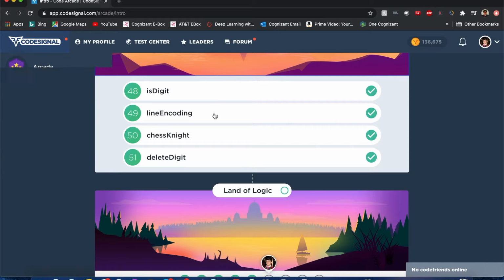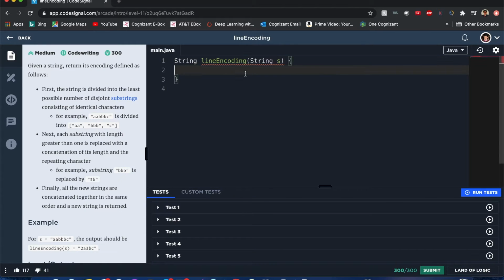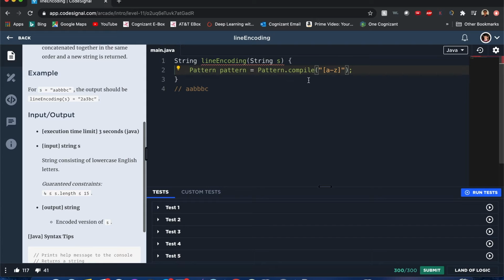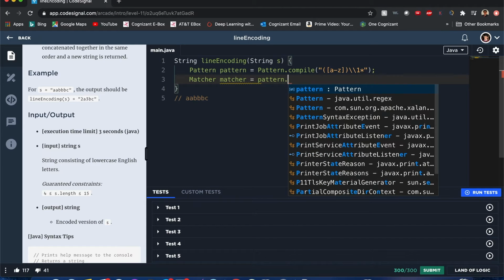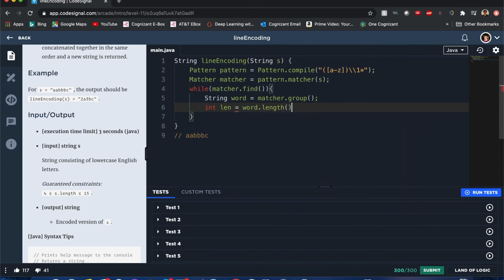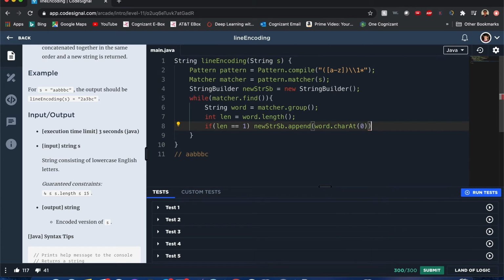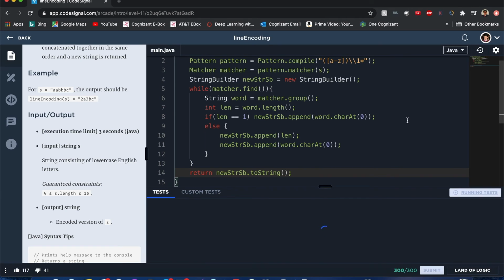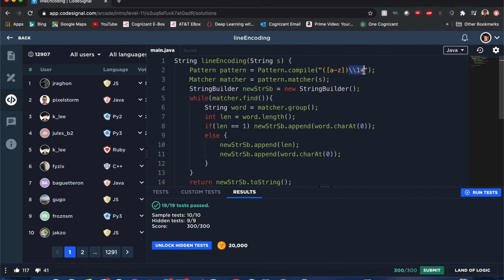"Line Encoding" - Codesignal #49 - JAVA Solution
Try these popular Algorithm and Java books:
1. Cracking the Coding Interview: 150 Programming Questions and Solutions
2. Introduction to Algorithms
3. Java Pocket Guide: Instant Help for Java Programmers

Given a string, return its encoding defined as follows:

First, the string is divided into the least possible number of disjoint substrings consisting of identical characters
for example, "aabbbc" is divided into ["aa", "bbb", "c"]
Next, each substring with length greater than one is replaced with a concatenation of its length and the repeating character
for example, substring "bbb" is replaced by "3b"
Finally, all the new strings are concatenated together in the same order and a new string is returned.